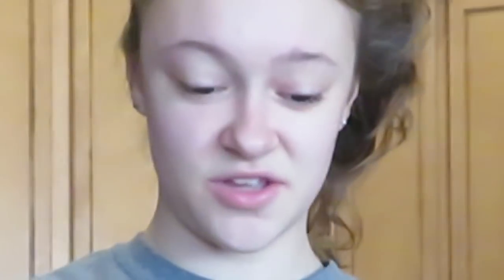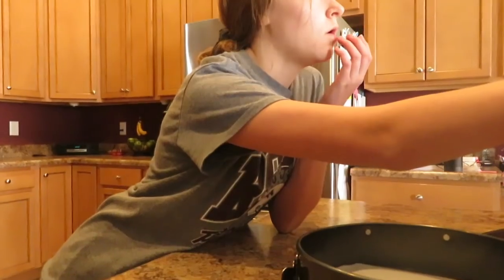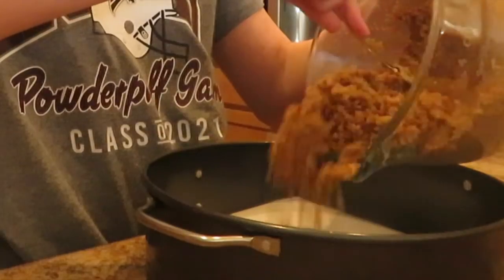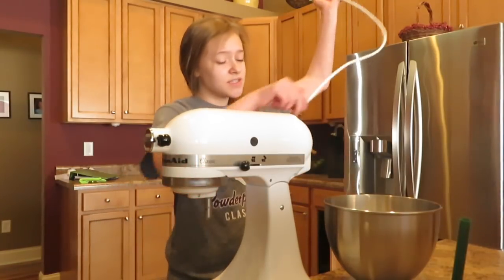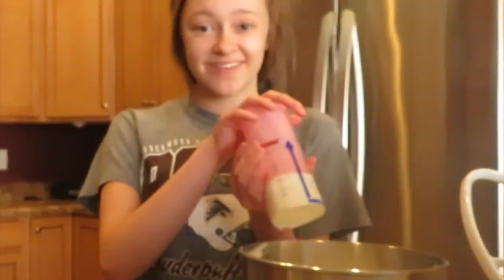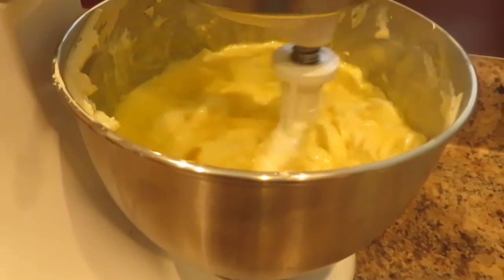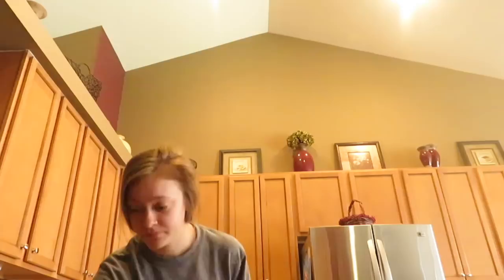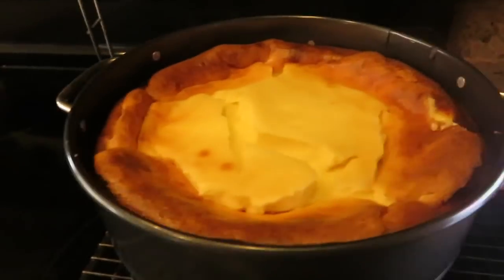i made cheescake